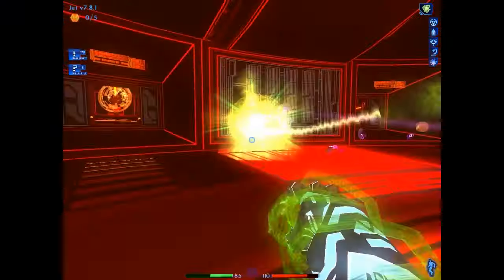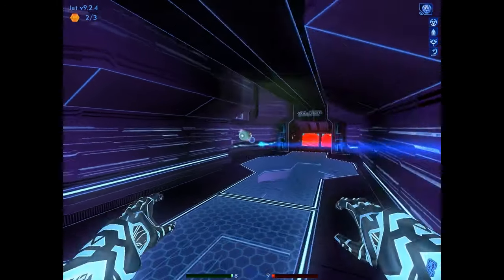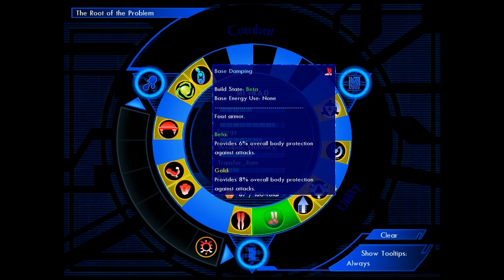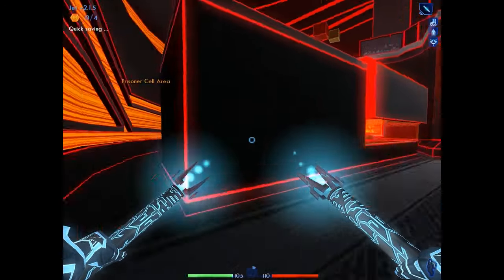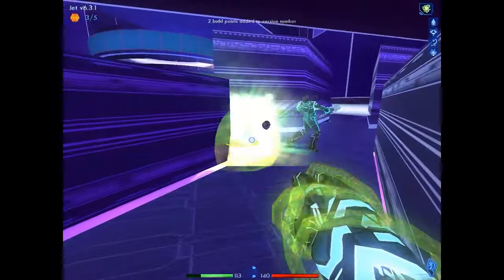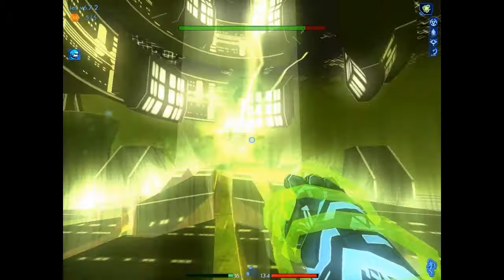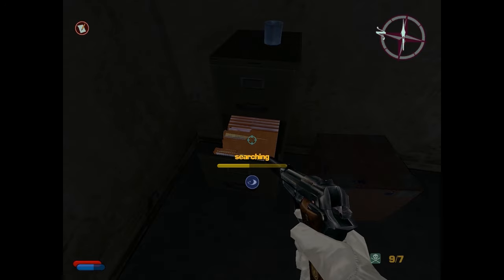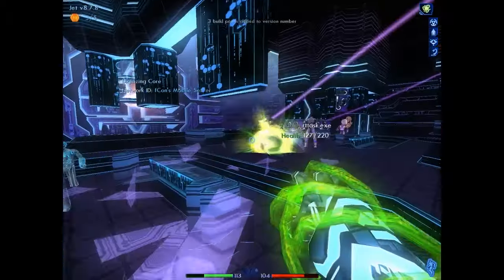Tron 2.0 PC Game Review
Tron 2.0 is a first-person shooter computer game developed by Monolith Productions. According to Tron creator Steven Lisberger, Tron 2.0 was the official sequel to the 1982 film Tron, but was later declared non-canon by Tron: Legacy director Joseph Kosinski. The PC version of the game was released by Buena Vista Games on August 26, 2003. The Mac version was released by MacPlay on April 21, 2004.

Bruce Boxleitner reprises his role from the original film as Alan Bradley. Cindy Morgan, who also starred in the original film, voices a new character Ma3a, although Lora Bradley (now Alan's wife, deceased by the game's timeframe) is mentioned by name. Rebecca Romijn provides the voice of Mercury. A new 'light cycle' design was contributed to the game by Syd Mead. The game explained the Tron arcade game, which appears in-game, and film as based on Kevin Flynn's experiences inside ENCOM in the original film.

The single-player campaign takes place entirely inside the computer's world (though some cutscenes are shown of the ENCOM research laboratory). The goal of each level is generally to complete tasks and find keys ("permission bits") which allow access to the next level.

The design of the game's levels is linear; there are no choices about how to proceed or of what to say during the interactions with other characters. The levels feature energy bridges and gates, neon-glowing contours, vibrant colors, floating boxes and tiles, teleports and deep chasms. Jet will be harmed if he falls from a height (or killed if the height is great enough), or be crushed by certain moving objects in the digital world.

Jet begins with the disc weapon seen in the movie; but obtains other weapons similar to a shotgun, a submachine gun, a sniper rifle, and grenades. Ammunition for these new weapons is energy, which Jet can collect at various points during the game (an exception is the disc, which uses no energy in its basic form). The in-game names for these weapons are, respectively, disk, rod, mesh, and ball. The other weapons are upgrades of these basic weapons (called "primitives").

Jet's abilities are customizable, as his in-computer program earns "build counter" upgrades - when earning a level, Jet 1.0 becomes Jet 1.1, and so on. He acquires new abilities, and also the aforementioned weapons, in the form of "subroutines" held in "archive bins" scattered around the levels, and he has a limited number of memory slots in which to "install" these subroutines onto his person. Subroutines start out as alpha-grade software, but can be upgraded to beta and gold statuses, which both take up less space in memory and become more effective.

As he moves through the levels, Jet must engage many lower-tier enemies. Although none are particularly powerful, they usually appear in gangs, making them more of a threat. Among the regular levels, there are some with boss enemies.

Interspersed with the first-person-shooter levels are several light cycle races. As seen in the movie, these races are actually arena duels in which each light cycle attempts to destroy its opponents by driving them into its jetwall. The arenas contain 'improvements' (such as speed zones that affect the cycles' speed), more complex layouts with walls and other artifacts (instead of the "empty box" as seen in the movie), and power-ups that can be collected during races. In addition to Tron's regular light cycle, Jet can also gain access to the super light cycle that sports a more modern design and offers more speed. Tron 2.0 initially required the player to win the light cycle races in order to advance the campaign. Consumer feedback revealed that many felt the computer-controlled light cyclers were impossibly precise in their controls (turning at speeds a human could not, or boxing themselves in,for example), forcing players to wait for the enemy light cycles to destroy themselves. As a result, the vendor released a patch eliminating this rule.

The additional light cycle mode contains no campaign; instead, the player is presented with a choice of several light cycle arenas.